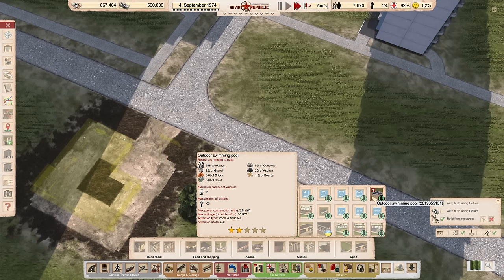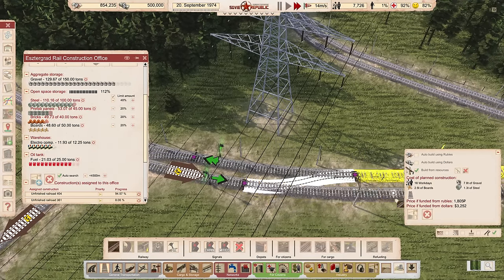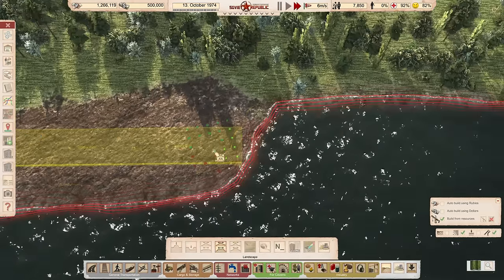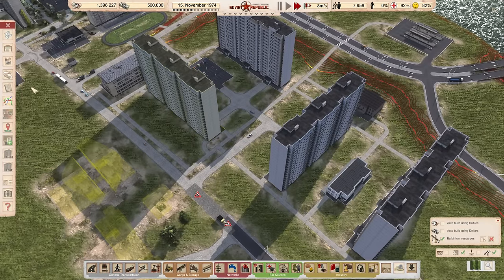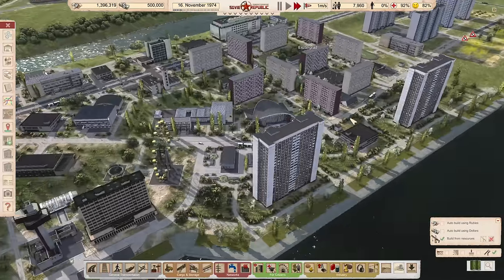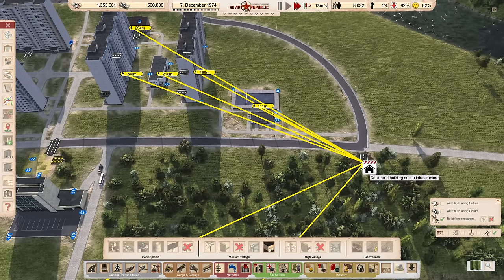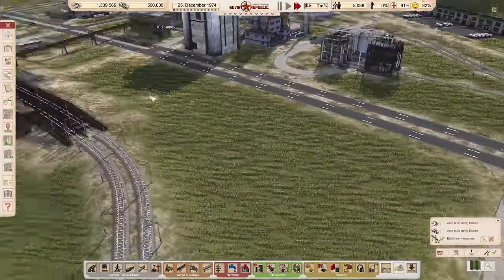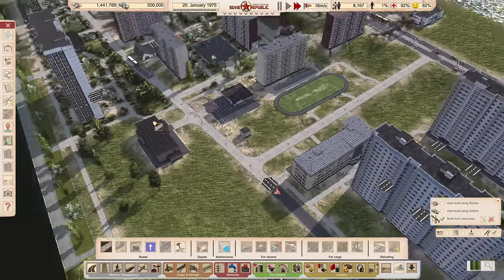Before We Open the Gates... - S2E32 ║ Workers and Resources: Soviet Republic